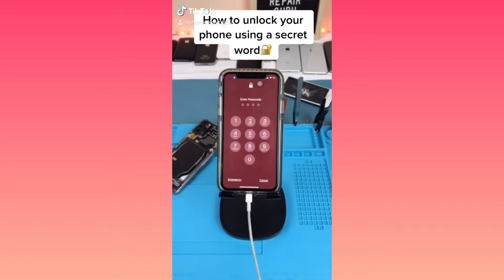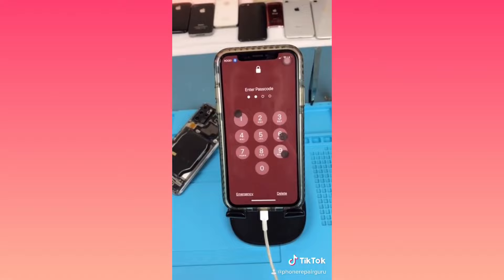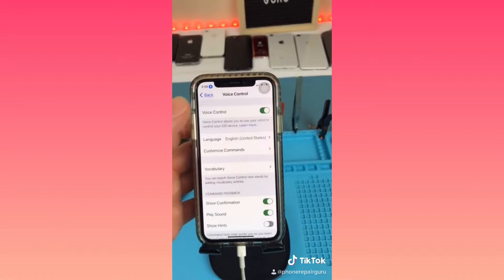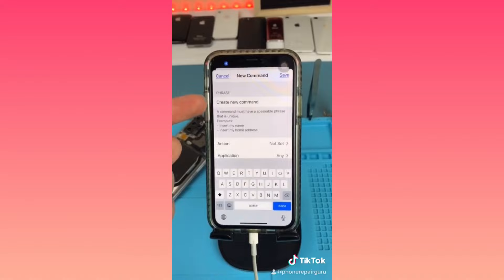Unlock your iPhone using a Secret Word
Say a word and your phone unlocks! Like magic. Try this on a friend!